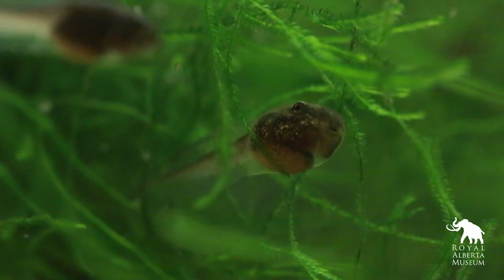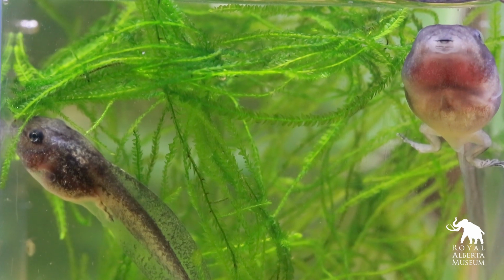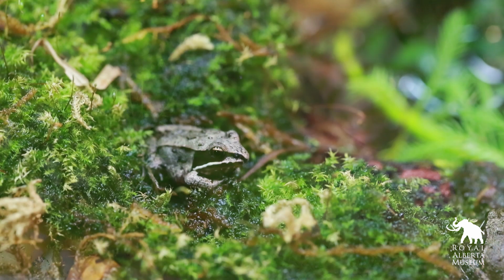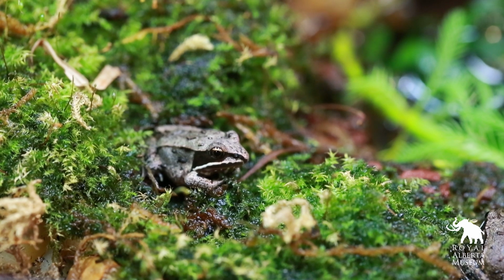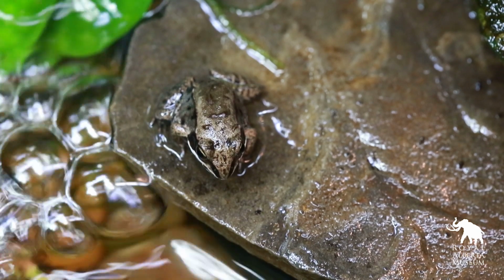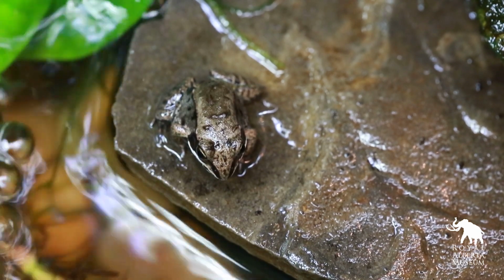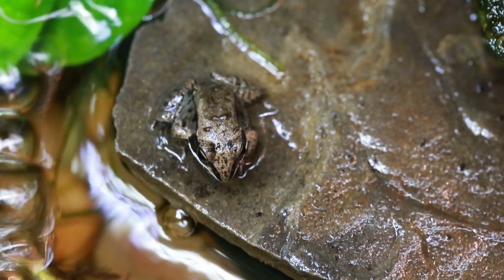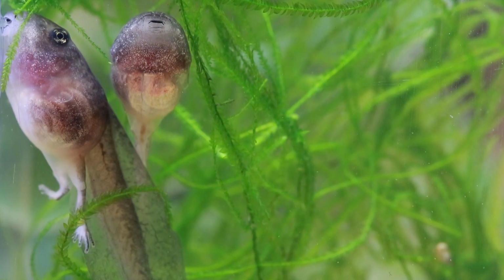Wood Frog Tadpoles - How Quickly They Grow